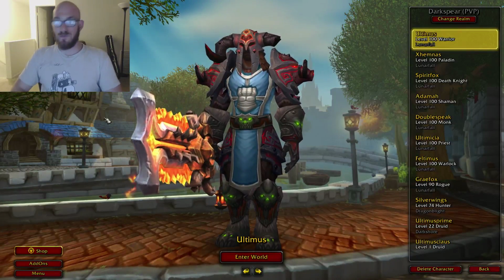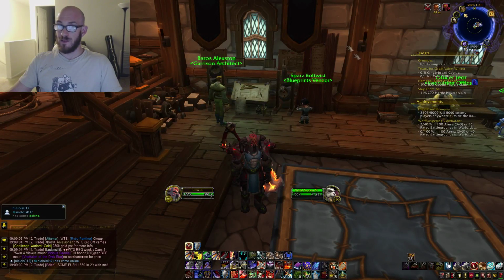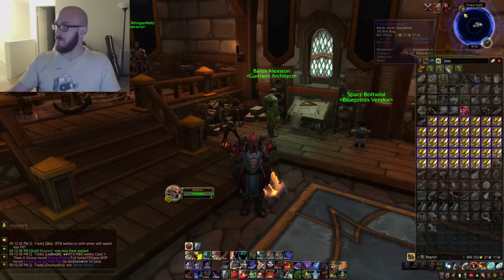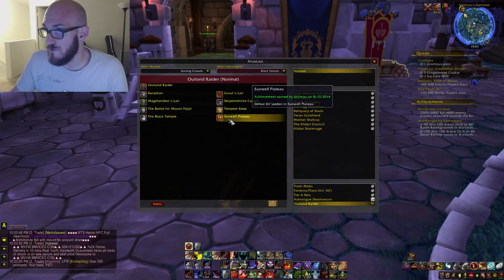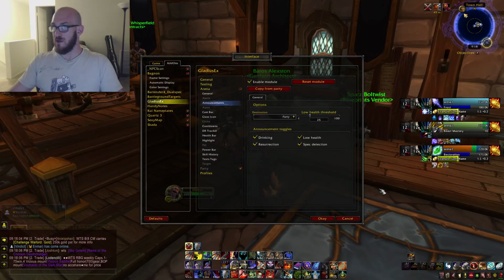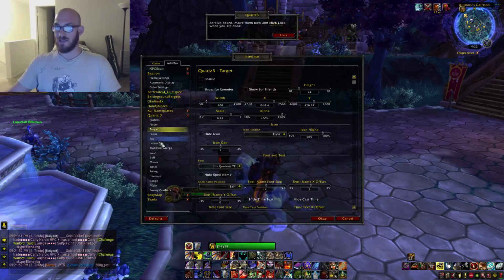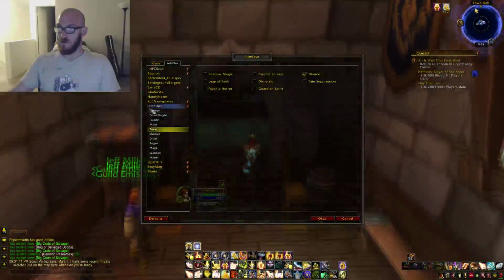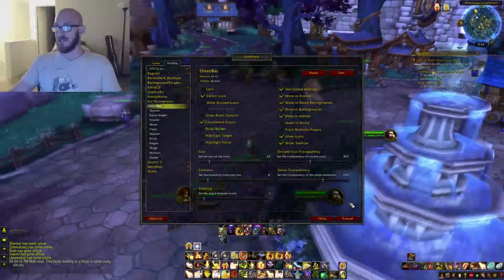Ultmus - Viewer Requested Video! My Addons!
Hey guys! Phillip Carmack requested I do a video going over my addons! So of course I wasn't gonna pass up the chance to meet that request!
In this video I do my best to go over each of my addons and why I like using them in as much of a concise but informative manner as possible! If you have ANY other questions regarding my addons please don't hesitate to leave em in the comment section!